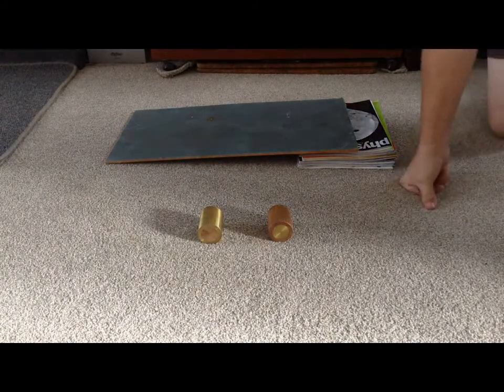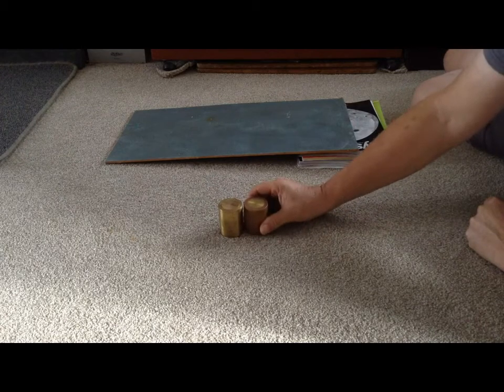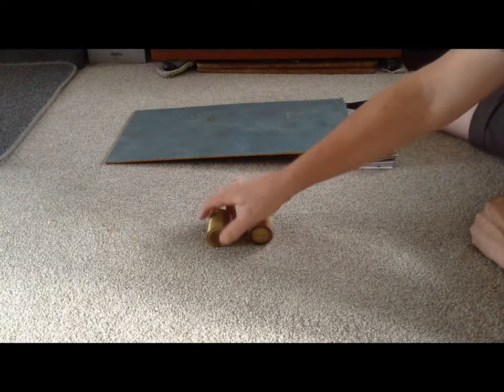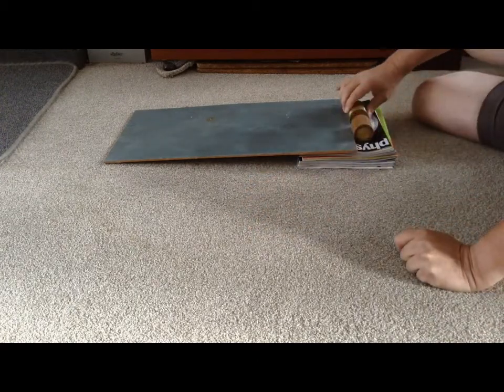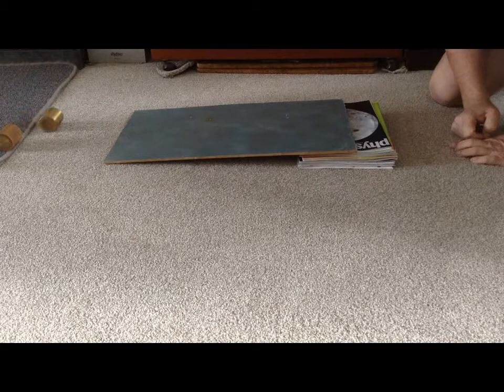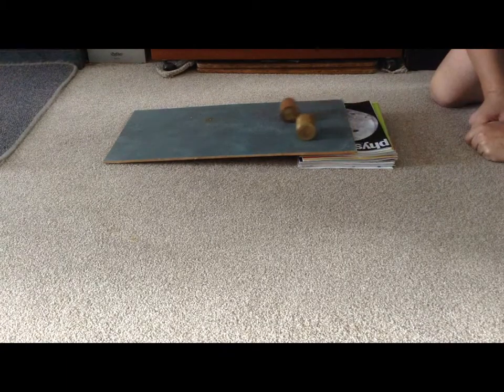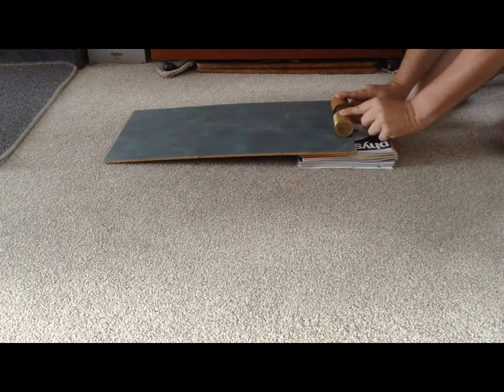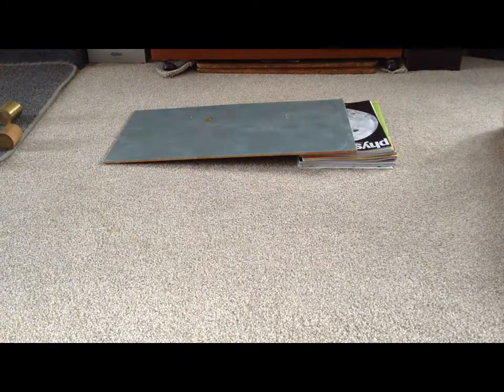Rotational Inertia - rolling cylinders